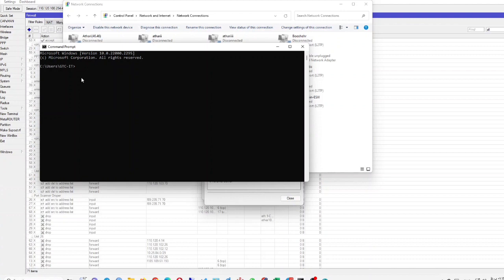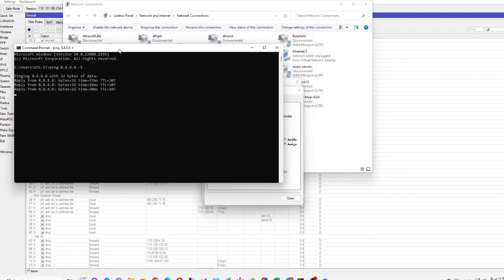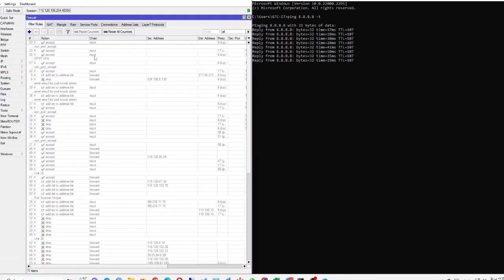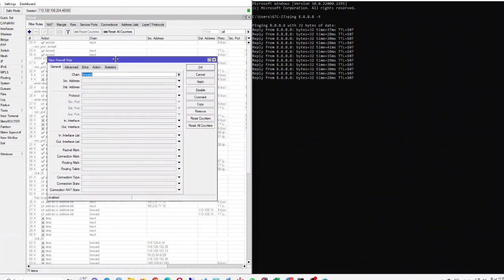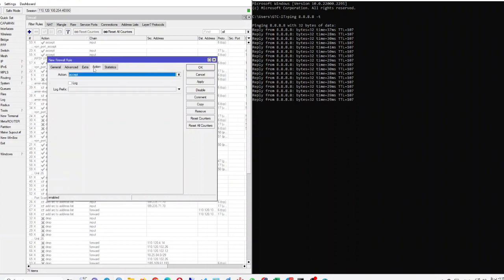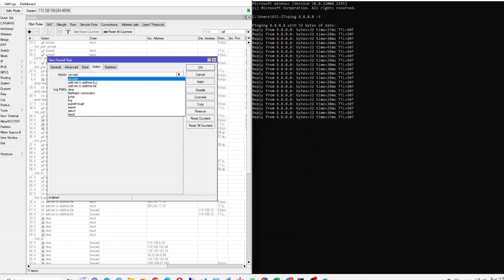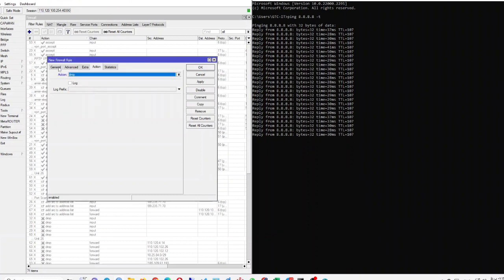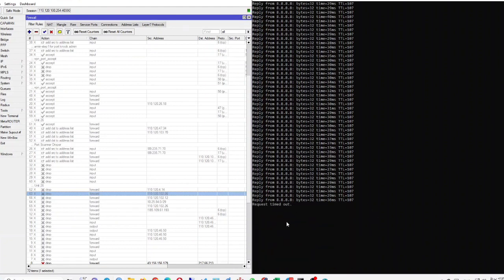Mikrotik Learning: How to block access to the internet in mikrotik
In this comprehensive tutorial, learn the essential steps to efficiently block internet access for specific users on your MikroTik router. Whether you want to enhance network security, manage bandwidth, or ensure fair usage policies, this step-by-step guide will empower you with the knowledge and skills needed to take control of your network. Discover the power of MikroTik and become the master of your network's destiny today!

winbox
mikrotik
router
network
cisco
ai
chatgpt
data
block
cmd
ping